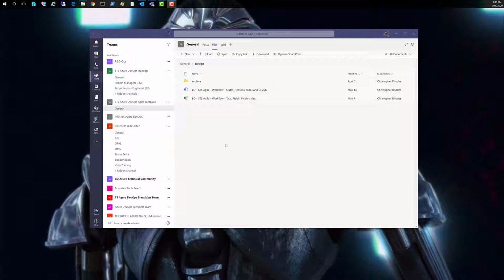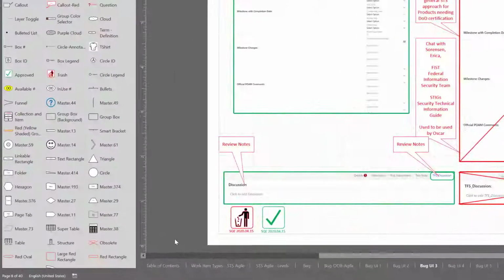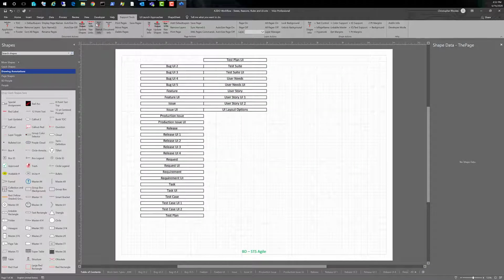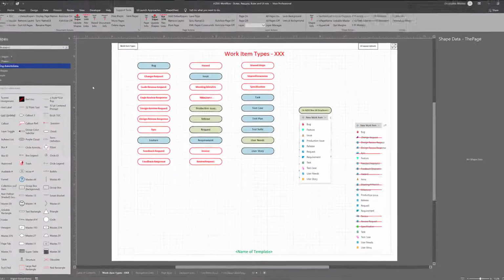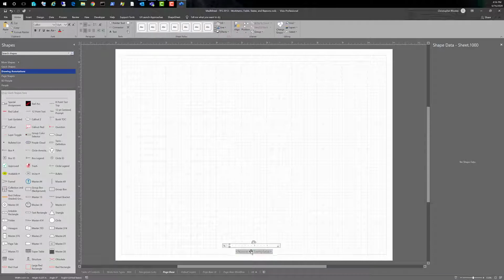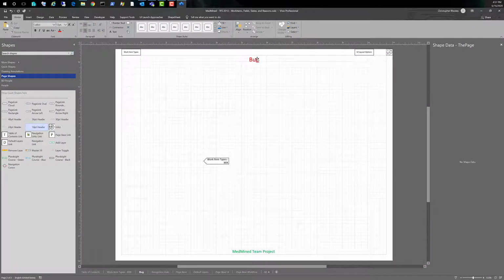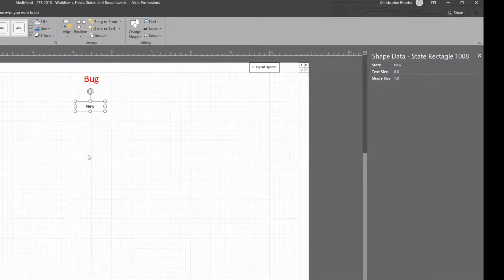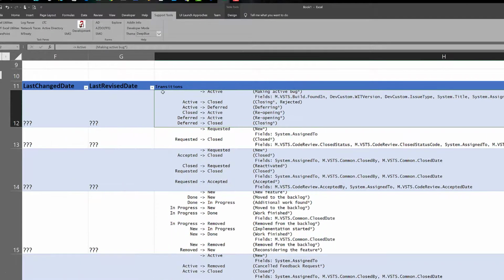Visio Training Lesson 2 Building a Template from an Existing Drawing